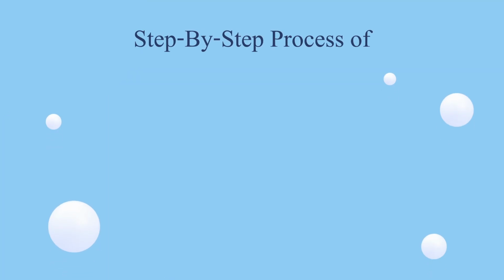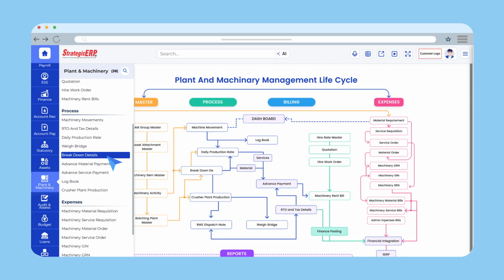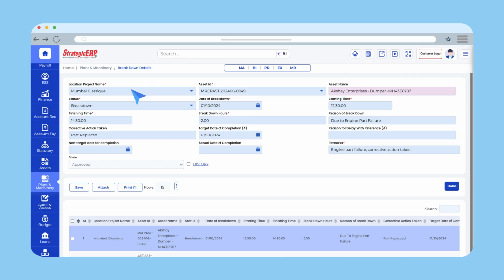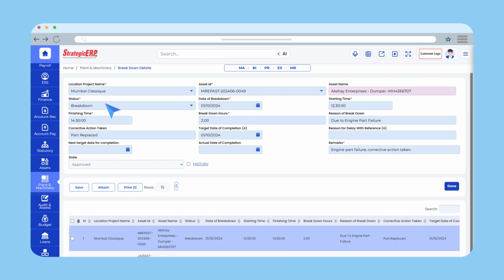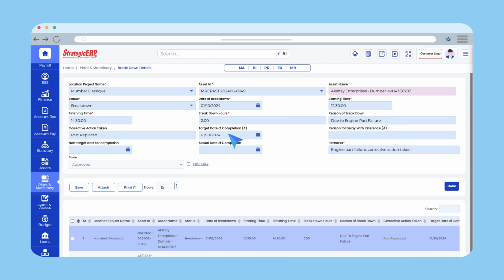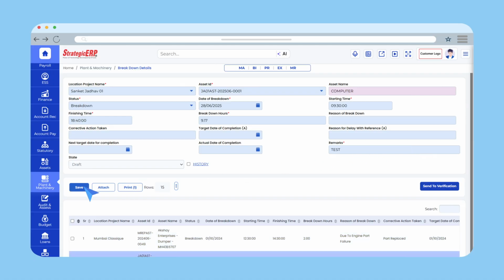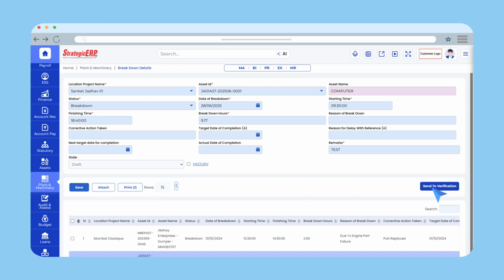How To Enter Breakdown Details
Struggling to track equipment breakdowns and maintenance on-site? This video shows you how easy it is to manage breakdown details in ERP software using StrategicERP’s powerful Plant and Machinery ERP module.

From machinery breakdown entry in ERP to tracking delays, causes, and resolutions—learn how to stay in control of your site’s performance. You’ll discover how to simplify asset breakdown management in ERP, create a proper equipment failure log in ERP, and streamline your breakdown workflow in construction ERP.

Whether it’s daily reporting or long-term planning, this video is ideal for anyone managing construction asset breakdown tracking, generating breakdown reports in ERP, or focusing on preventive maintenance and breakdown logging. Built for real-world needs, especially for those using construction ERP software in India, this walkthrough helps you reduce downtime, improve efficiency, and take your asset maintenance ERP system to the next level.